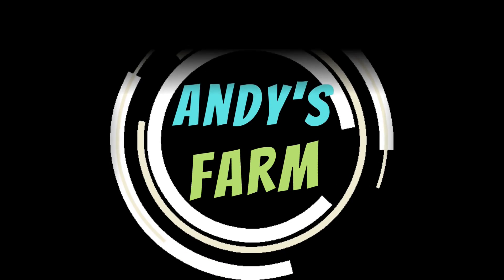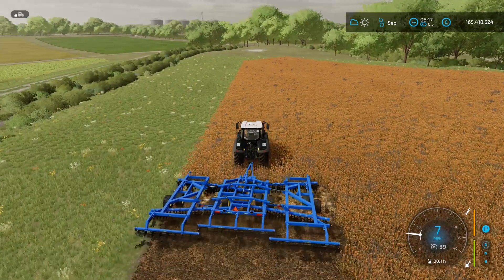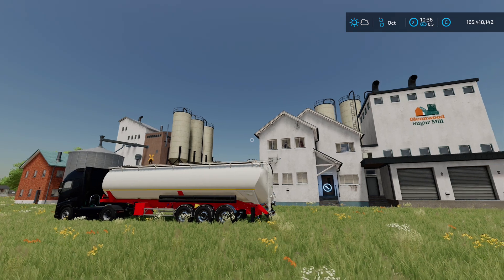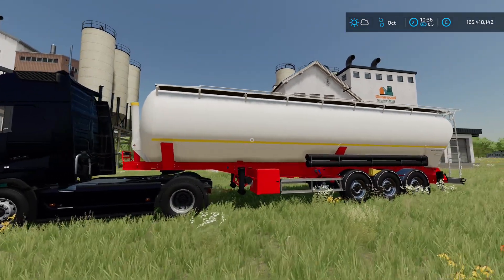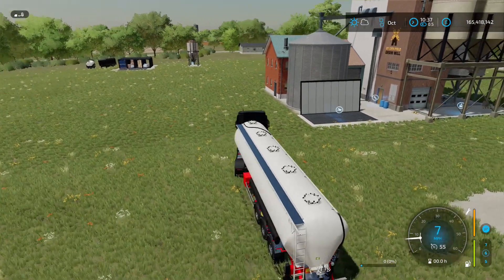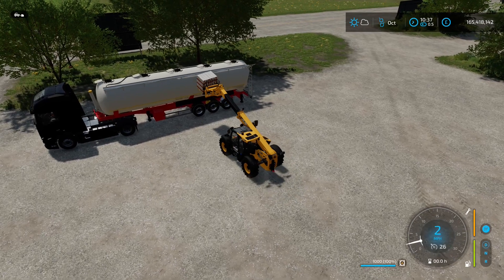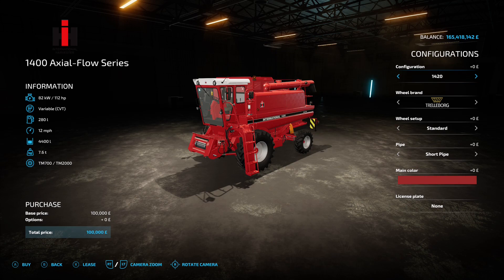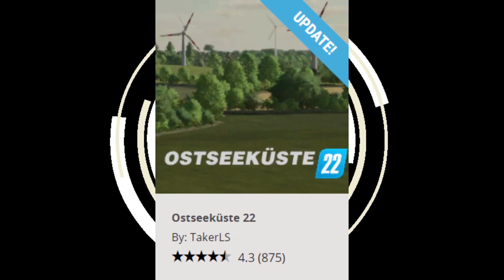New Mods 23/01/23 - Landoll Disc Harrow, Crop Tanker + A Nice Update Farming Simulator 22 XBOX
I take a look at the mods released on 23/01/23 for Farming Simulator 22 on all platforms